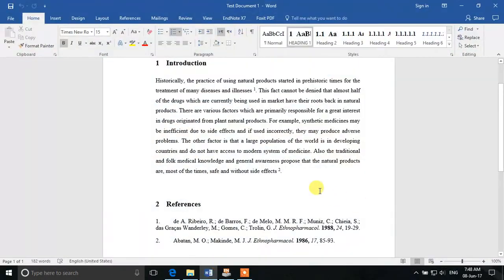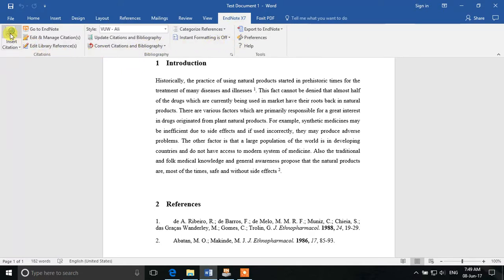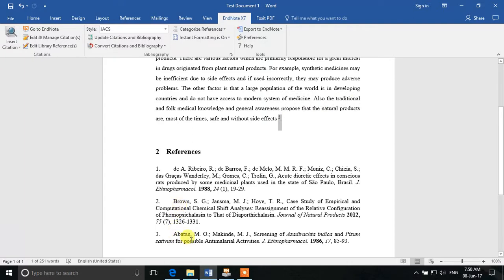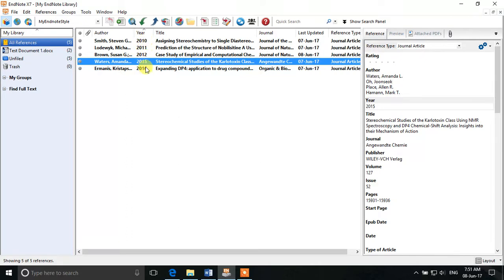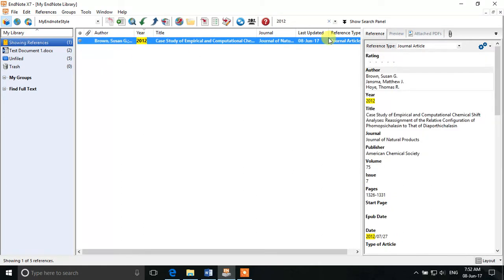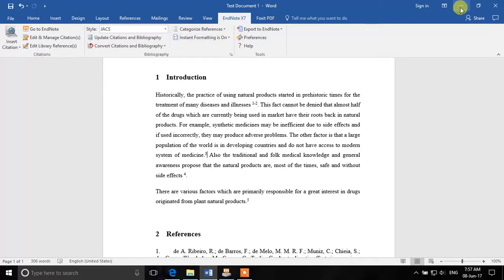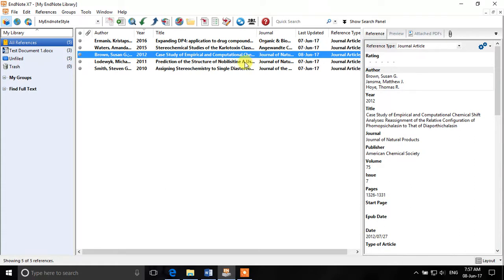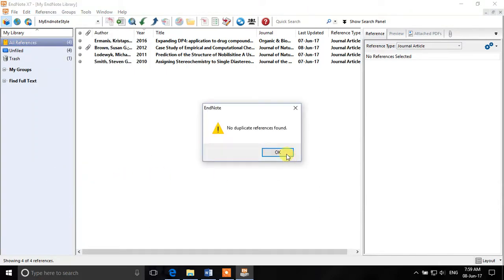Learn Endnote | Part 03 (Managing Citations in Word, Finding Full Texts, Removing Duplicates)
This tutorial discusses about inserting citations in Word from different methods, moving citations in text, removing references from grouped citations, instant formatting options, finding full texts in endnote, removing duplicates, and deleting references from endnote.